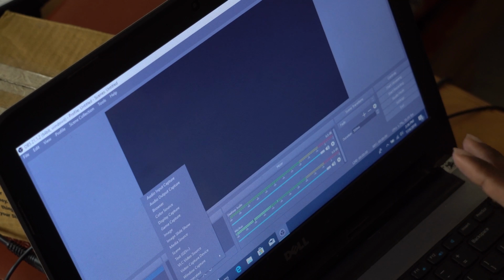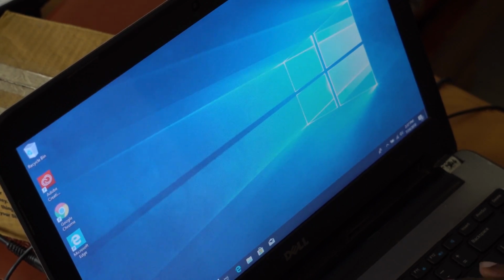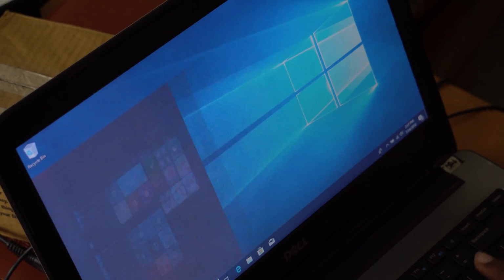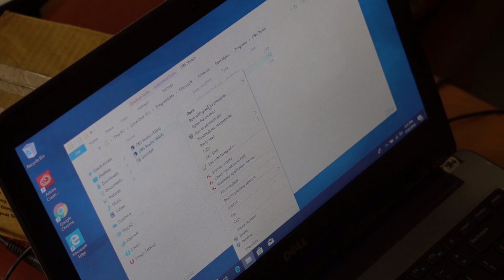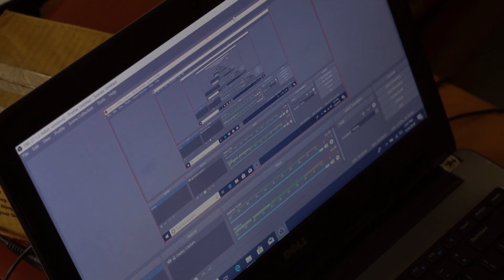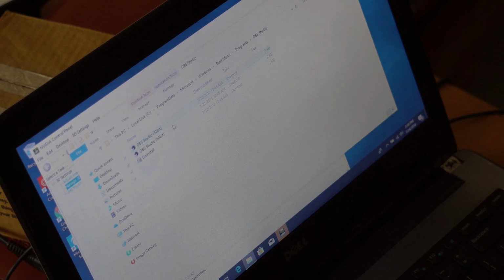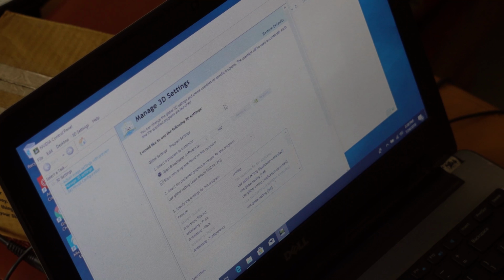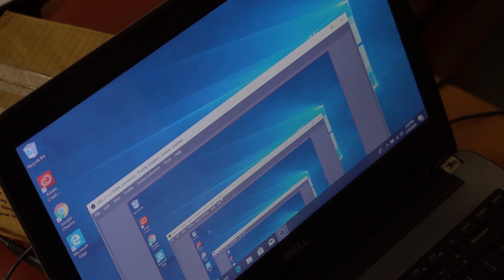How to Fix OBS Black Screening on Dual GPU Laptops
In this video I show you how to Fix the "Black Screen" problem on  OBS for Laptops with two GPUs and how to change the default GPU for OBS.